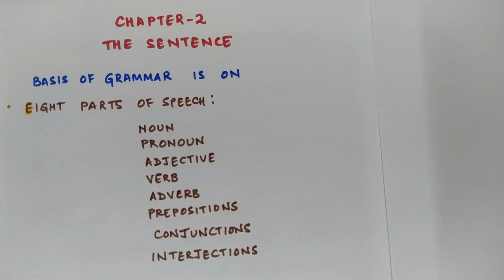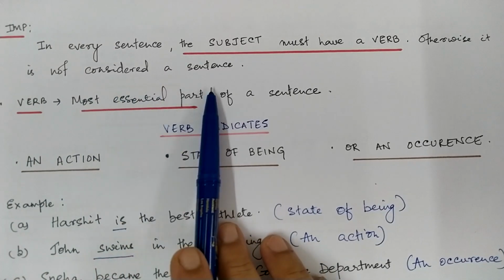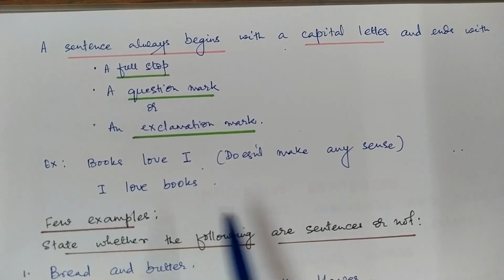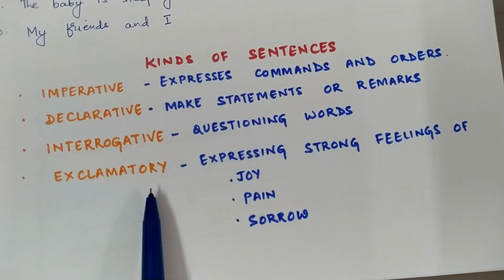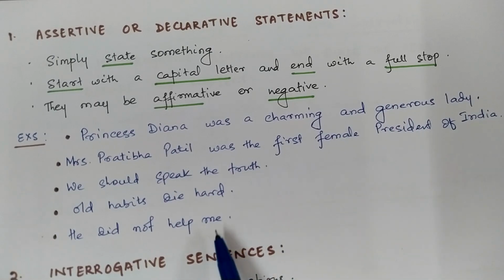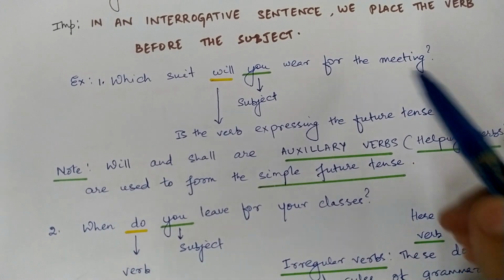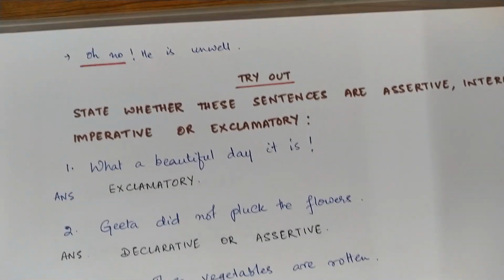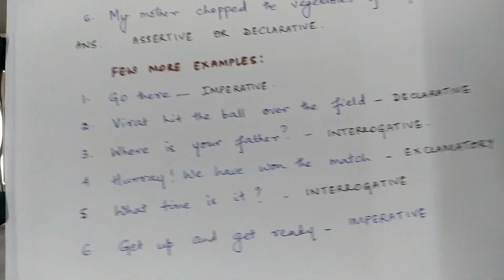Class 6,chapter 2, part 1,Superb English grammar book ,Army public school.@2023education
@Meenakshieducates .sentences types of sentences class 6#chapter 2#superb English grammar